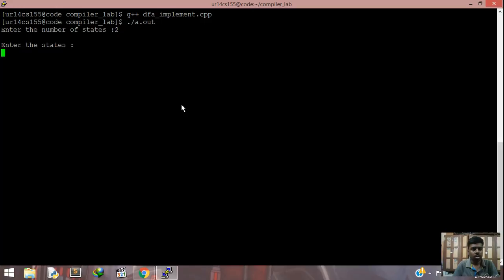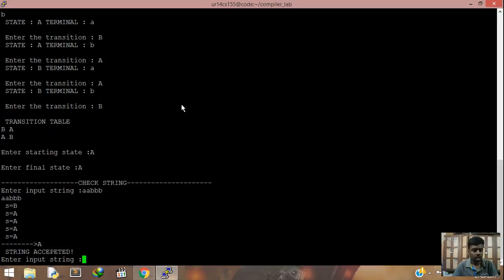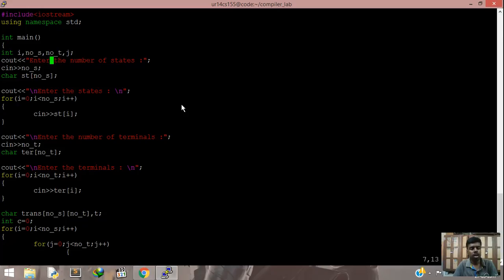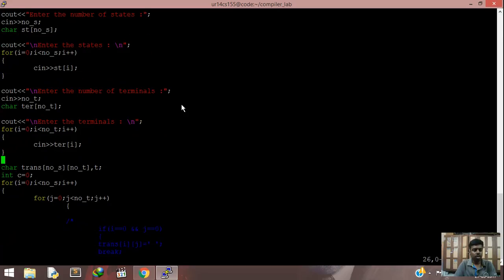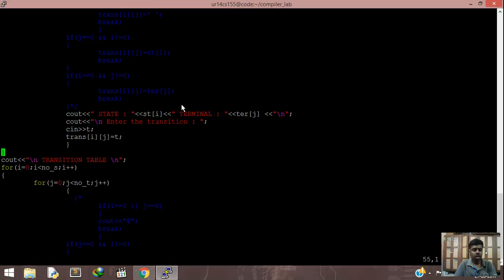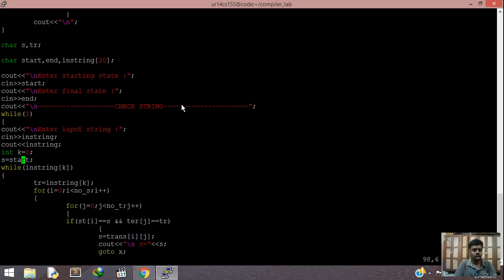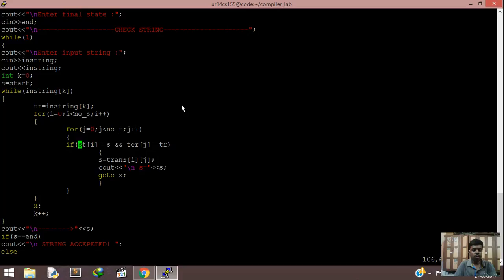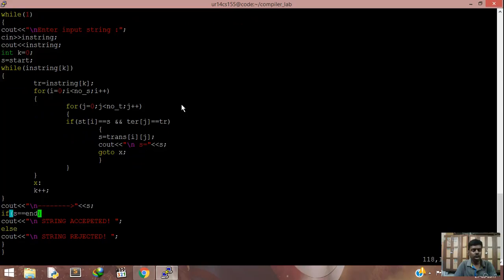SYSTEM SOFTWARE AND COMPILER LAB EX 5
SIMULATION OF DETERMINISTIC FINITE AUTOMATA